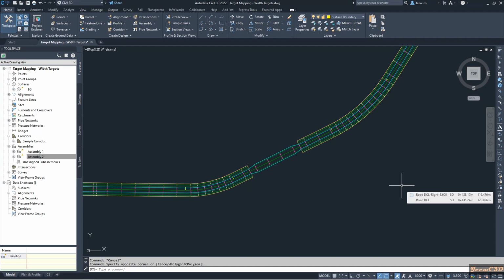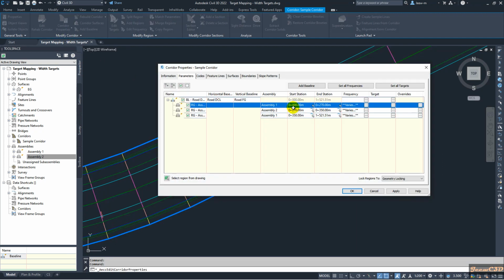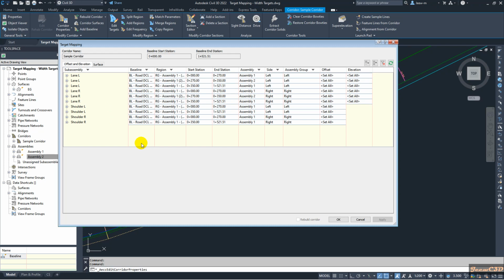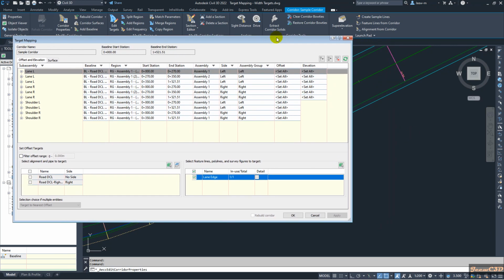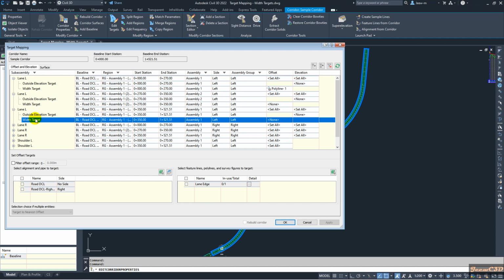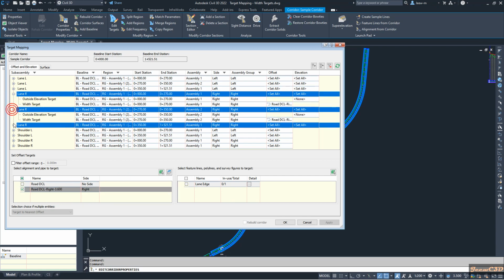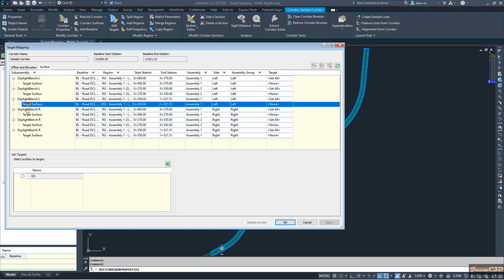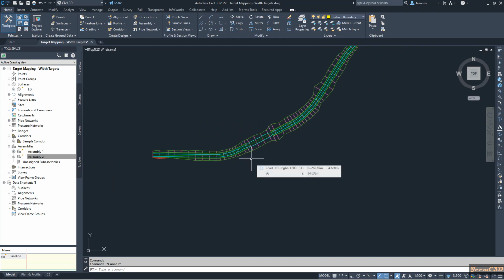Civil 3D 2022.1 update - New Target Mapping Options for Civil 3D Corridors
Civil 3D 2022.1 new features
Corridor enhancements to Civil 3D
New target mapping window for Civil 3D